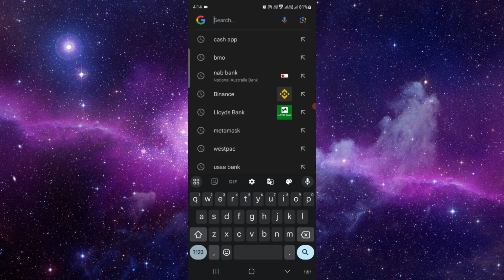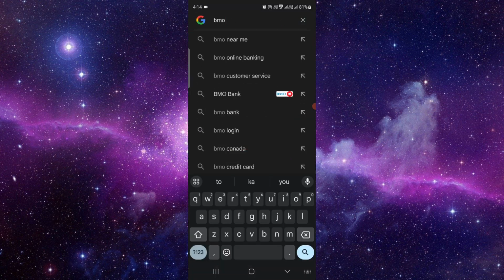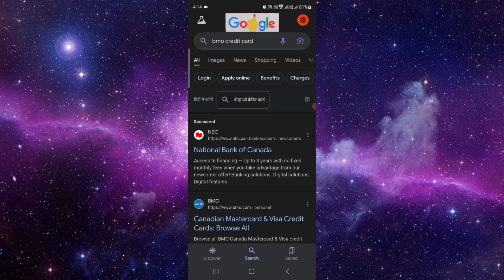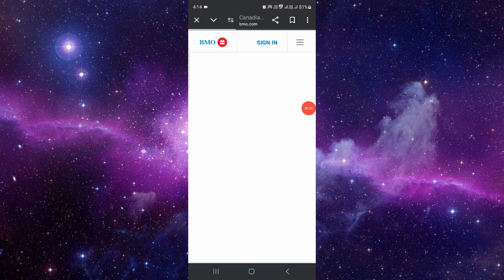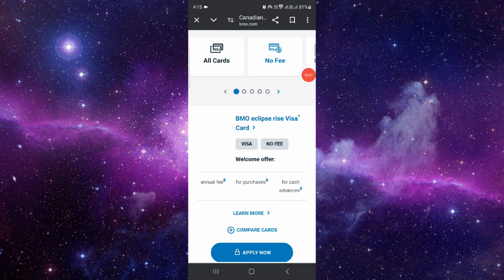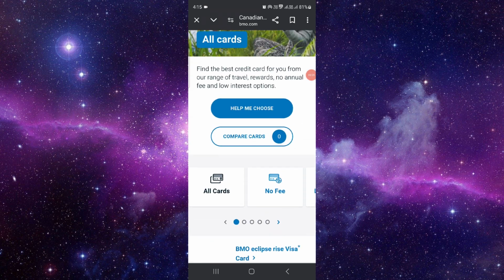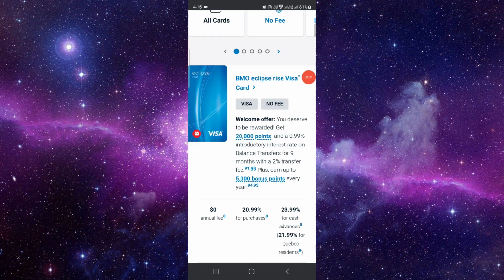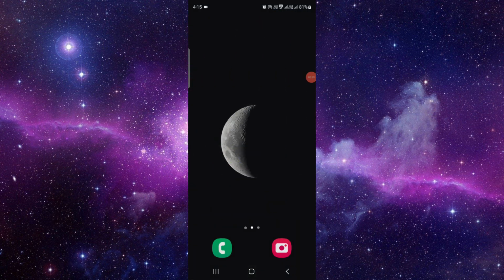✅ How to Change Pin of Bank of Montreal Credit Card (Full Guide)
Learn how to change the PIN of your Bank of Montreal credit card with this comprehensive guide. Follow these steps to update your PIN easily. Questions?

• Changing PIN of BMO credit card
• Understanding PIN update process
• Tips for managing your BMO account